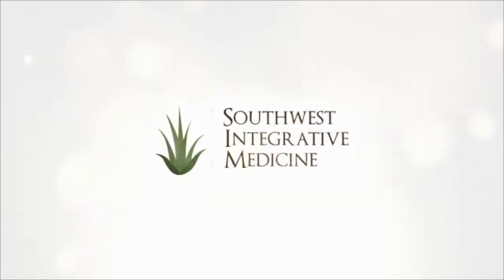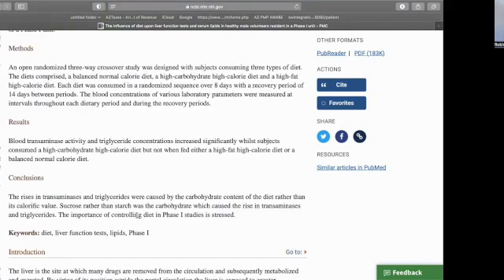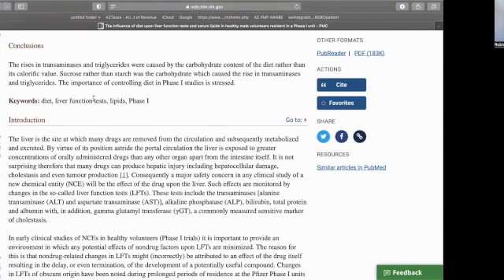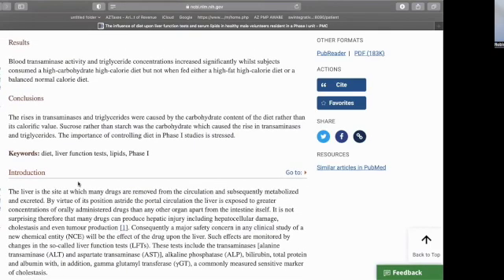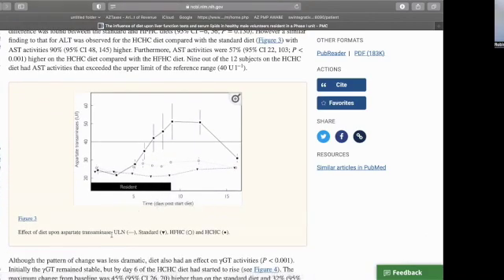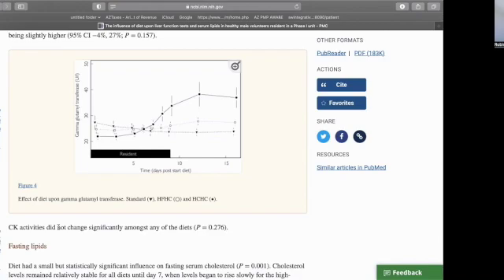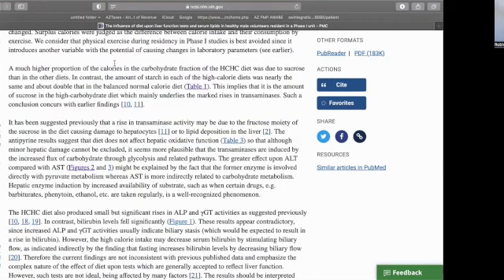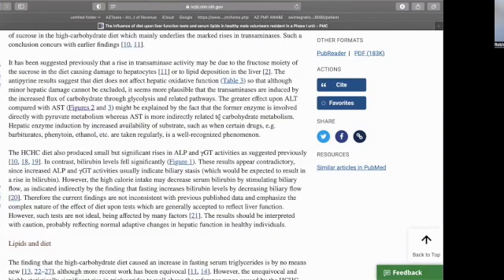Foods That Affect Liver Function Tests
Are you having problems with your liver function tests?  Maybe you are seeing elevated levels of AST, ALT, or GGT.  In this article we look at the foods that affect liver function tests.  We answer questions like, what has a bigger impact carbohydrates, fats, or protein and what types of foods you should avoid if you have elevated liver function tests.

I get many questions on liver function tests.  So I wanted to look a little deeper at some of the foods and specifically the role of macronutrients (carbs protein and fats).  To understand this we will review a study that looked at the influence of diet on liver function tests and serum lipids.  The researchers were using this to help differentiate the impact from food versus the medication being studied in clinical trials.  This was a small study and the diets that they looked at were; a balanced normal caloric diet, a high carbohydrate high calorie diet, and a high fat high calorie diet.  Each diet was consumed in a randomized sequence for a total of eight days with a recovery period in between each of the eight days.  The researches collected the blood samples from all the patients to see what the impact of each of those diets was on the liver enzymes.

The main summary or conclusion by the authors was there was rise in transaminases and triglycerides based on carbohydrate consumption rather  than caloric consumption.  Within this high carbohydrate high calorie diet it was sucrose carbohydrates rather than other starches that seem to have the biggest impact.  The long and short of it is carbohydrates and specifically sucrose seems to be a big driver for elevated liver enzymes.

Now if you want to know a little bit more details here is a link to the study.  I also wanted to point out a few additional things they found.  For the ALT the control diet (not high carb not high calorie) was very low.  The high fat high calorie dit had a mild rise and the high carb high calorie diet was very high.   You can see a clear indication of what's going on.  The same thing happens with the other liver enzyme tests  AST (aspartate aminotransferase).  This one did not have as large of an increase but it was still quite high.  They also measured GGT which is a less commonly measured liver function test.  With GGT the same pattern emerges. To rule out any impact of exercise, they also measured creatinine kinase.  The also controlled for the impact of exercise on liver enzymes by making sure there was no change in exercise routine for two days before the study began.

The conclusions of the study, there's a clear relationship between the marked rise in transaminases AST and ALT, and the number of days on the high calorie high carb diet.   The same effect was not found on the high calorie high fat diet.  There was still a modest increase in the enzymes.   They proposed that the increase in enzymes was because this diet did have more carbs due to the calories being higher than the control.   That's one hypothesis.  Other studies have found that just overall higher calorie consumption can increase these liver function test as well.  They also noted that a much higher proportion of the calories in the diet was from sucrose than would occur in a typically diet.

Clearly the sucrose seemed to increase the numbers.  If you were just eating potatoes or other starches without the sugar you may not see such a large increase.  The biggest takeaway is that carbohydrates can and do increase liver function tests.  Diet plays a big role function tests and how your liver is actually functioning.  As the carbohydrates creep up, your body can't dispose of them enough.  When your liver can not dispose of them, and they get packaged into a triglyceride.  All those excess triglycerides can then start to damage liver cells.  Those cells open up and the enzymes get into the blood and we see higher numbers on the test.

Sucrose in particular does this.  Sucroses is fructose and glucose together.   We also know that fructose itself is even more problmetic than sucrose.  There's lots of studies on detrimental effects of high fructose corn syrup. Plain fructose from whole fruit can also do this.  It is the amplitude of rise of the fructose in the blood and into the liver that dictates how much dame may occur.  If you have small amounts over longer periods of time, it's not going to have the same impact as quick rise (the difference in and apple verse apple juice)

We know that alcohol and Tylenol can definitely damage your liver.  When it  comes to food it's going to be high amounts sugar and fructose.  When you eat sugar you will typically want more once you have that taste.  So that will cause your liver to have to work overtime to package that sugar up and turn into a triglyceride.   If your body is not needing more of it to burn right in that moment .